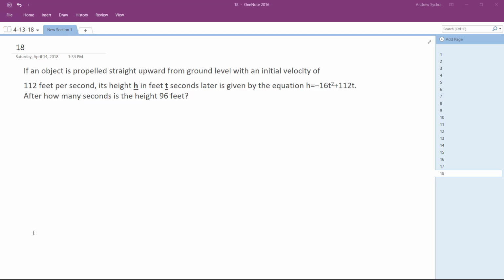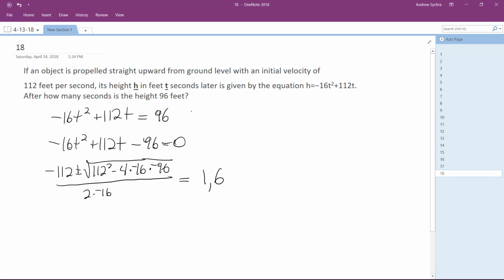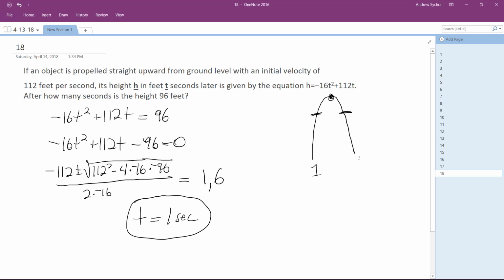propelled straight upward from ground level with an initial velocity of 112 feet per​ second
If an object is propelled straight upward from ground level with an initial velocity of 112 feet per​ second, its height h in feet t seconds later is given by the equation h=−16t2+112t.  After how many seconds is the height 96 ​feet?